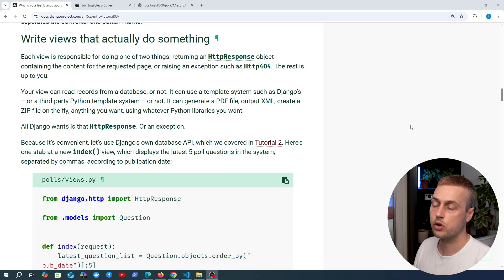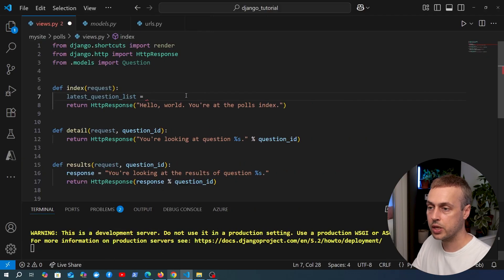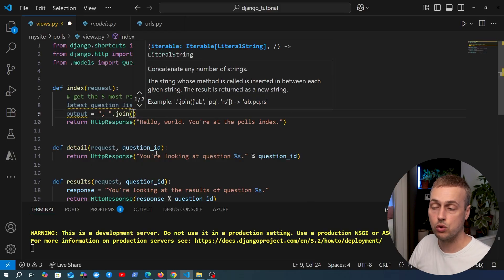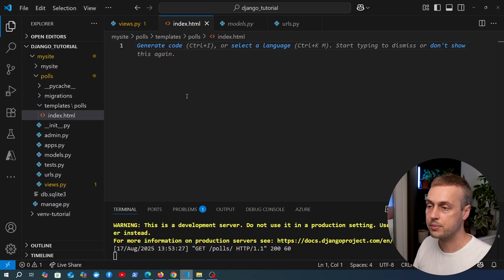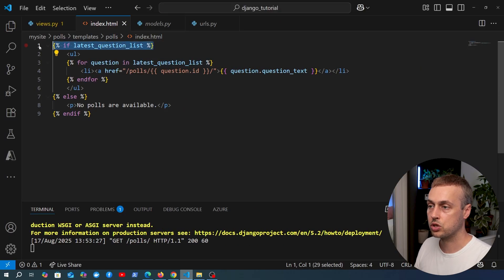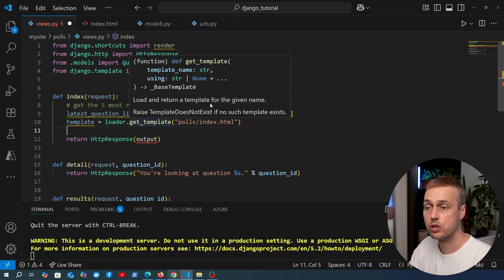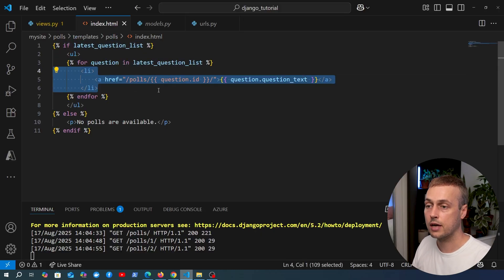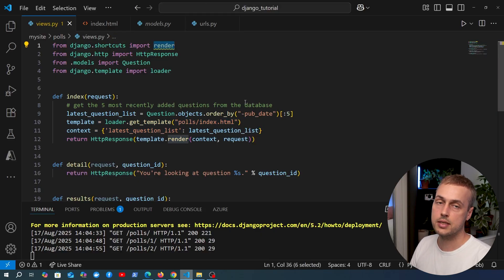HTML Templates with Django! Returning HTML from Django Views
In this video, we'll look at HTML templates and how to return these from Django Views. We'll also take a quick look at template constructs such as template tags and template variables

📌 𝗖𝗵𝗮𝗽𝘁𝗲𝗿𝘀:
00:00 Intro
05:57 Defining HTML templates in Django
10:34 Returning HTML templates from Django Views